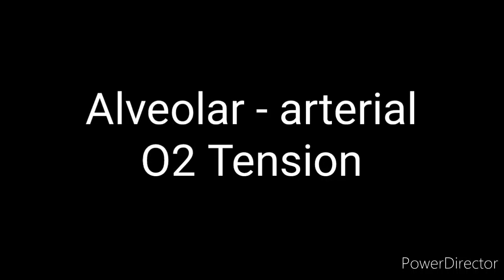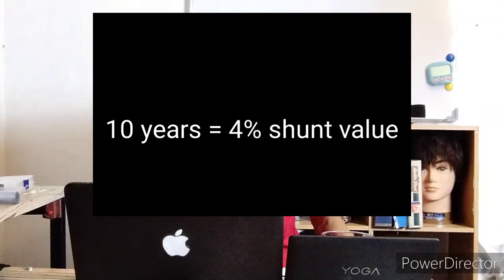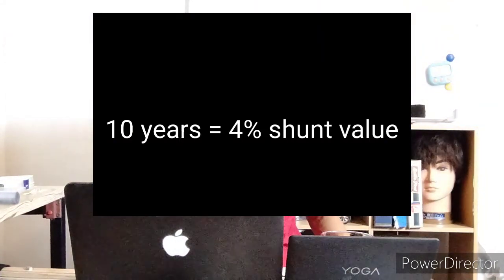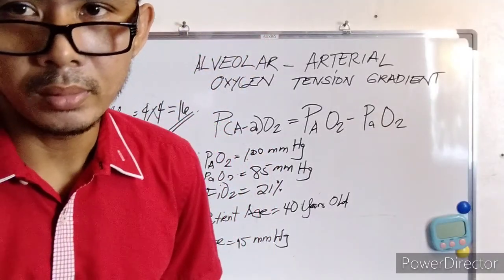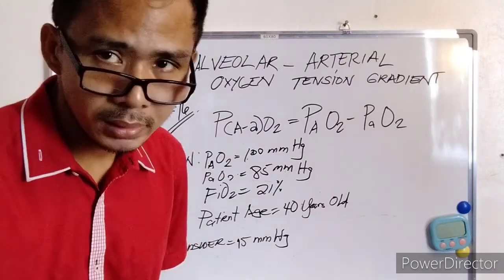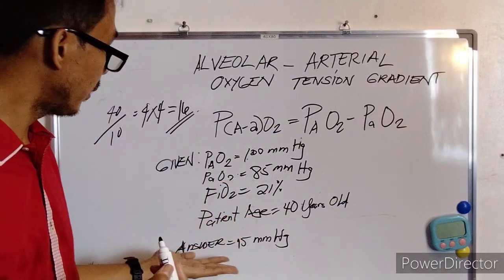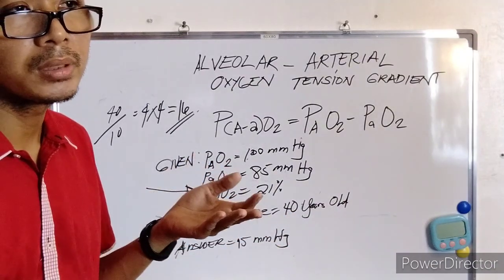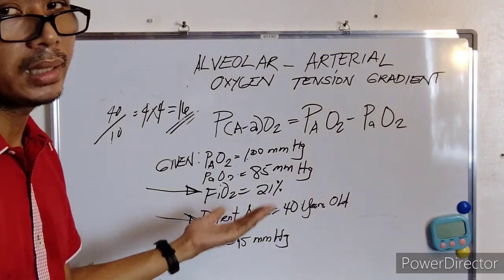VIDRTP1201-002 A-a Gradient